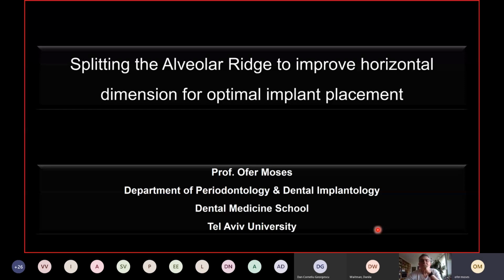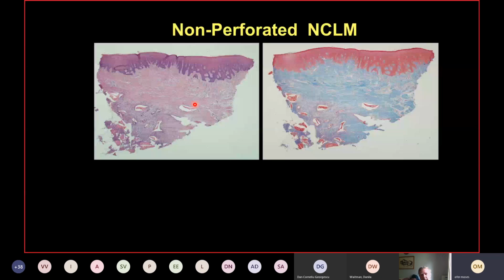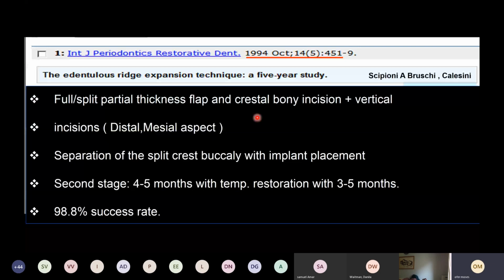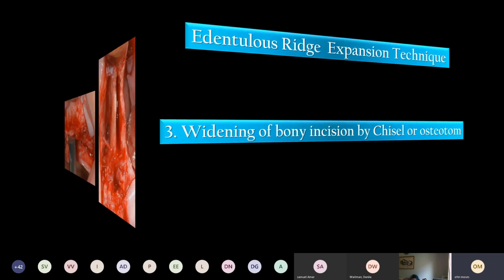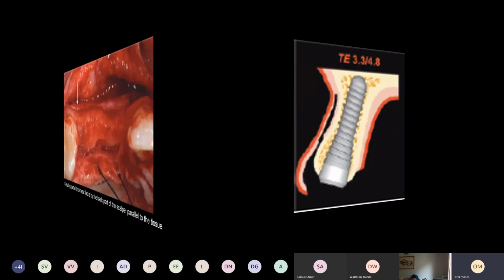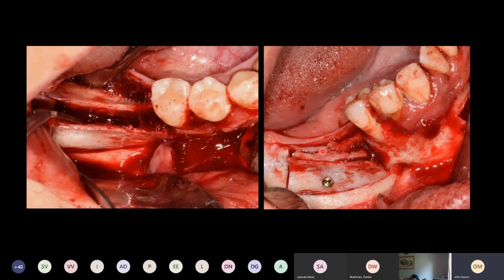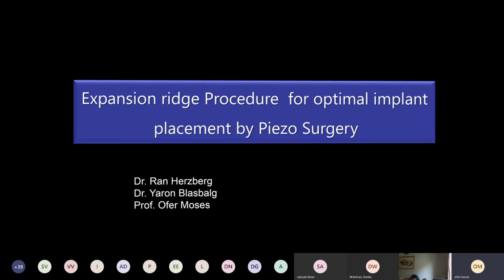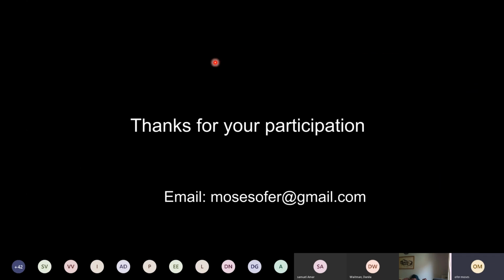Webinar Splitting the alveolar ridge for horizontal augmentation – Prof. Ofer Moses | Alpha-Bio Tec.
About the webinar:
Reduction of the alveolar crest is expected within a year or earlier following tooth extraction, measuring up to 50% loss of the original bucco-lingual dimensions. As a consequence bone volume may be insufficient for implant installation or for correct positioning and angulation of the implants. Several augmentation procedures and technics using different regenerative material are available and extensively reported. However, a regenerated alveolar crest using xenografts, for example, present some disadvantages due to the low percentages of new bone compared to the xenograft particles component, leading to a less organised vascular supply within the new "bone " volume. When an adequate height of the crestal bone is available but there is not a sufficient width for the insertion of the implants, bone splitting is another procedure that allows the horizontal augmentation of the crest. Several technics and strategies using splitting the alveolar crest will be described.

Meet the speaker. Prof. Ofer Moses:
Prof. of Periodontology, School of Dental Medicine, Tel Aviv University, author/co-author of over 60 articles in peer review international journals, and dental implant consultant to biotechnology companies and chief scientist of implant companies (present and past). Scientific consultant of Israeli Health Ministry and Science Ministry chief scientist, reviewer of international science grant foundations, a manuscript reviewer in several periodontal , dental implant, and pharmaceutical international journals.

2013 Winner of the European prize of Basic science competition in dental implantology, a competition held in Dublin, Ireland.

Finalist at the European basic science research competitions held in Glasgow 2010, Dublin 2013  and  Rome2014 .

Instructor in the post graduate program in Periodontology & dental implantology  at Tel Aviv university and in M.Sc. degree . Member of educational , research and graduate students final projects at the Dental Medicine School at the Tel Aviv University.

Current fields of research includes different aspects of GBR, GTR , use of different biomaterials and dental implants in diabetic condition and gene expression during molecular events following GBR procedures and innovative grafting materials. Another major field of research is the influence of drilling protocol and implant neck design on bone to implant contact during early and late healing cascade.

Clinical expertize: Periodontal treatment, regenerative treatment, soft tissue and osseous aesthetic microsurgery (teeth and implants) dental implants, bone regeneration- advanced surgical solutions.